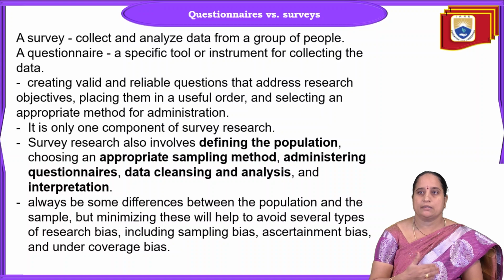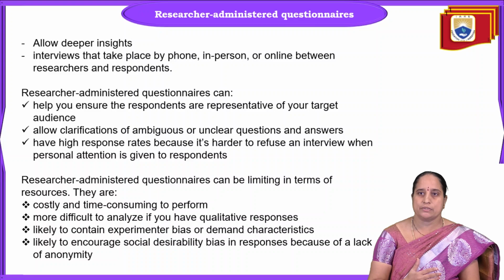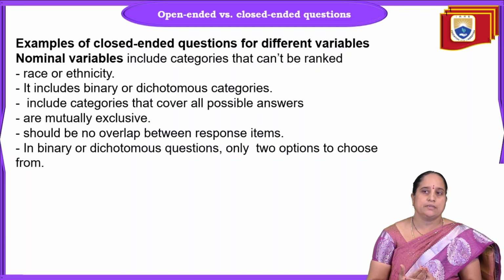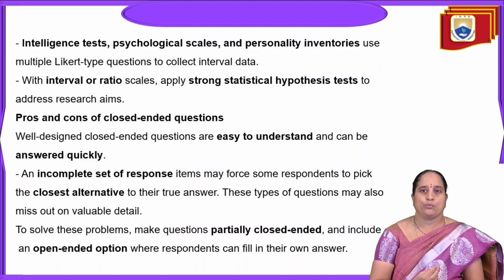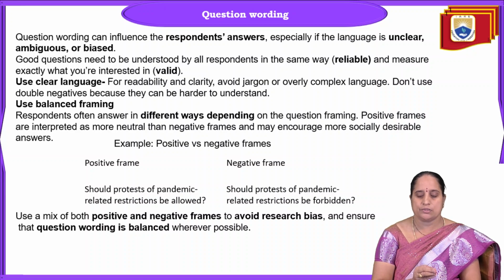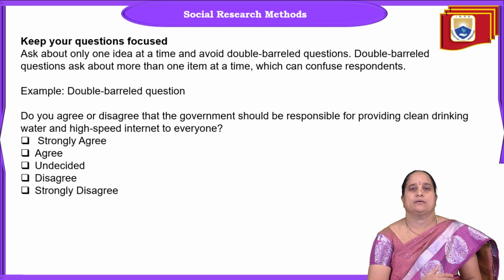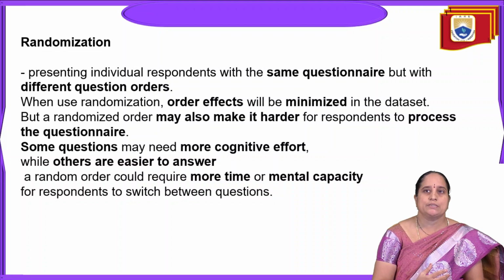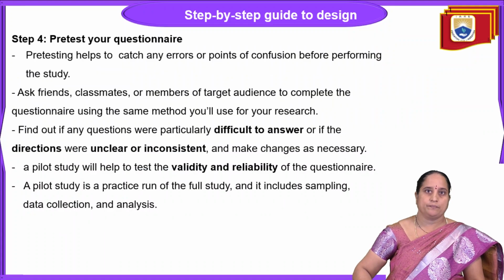Designing a Questionnaire by Dr. K Jagannayaki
Designing a Questionnaire by Dr. K Jagannayaki | IARE

Telangana, India.